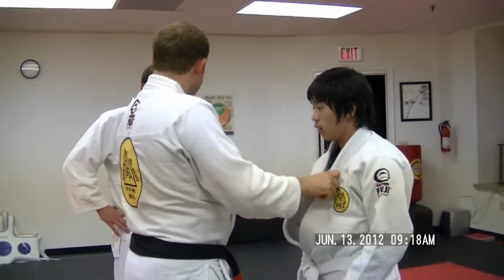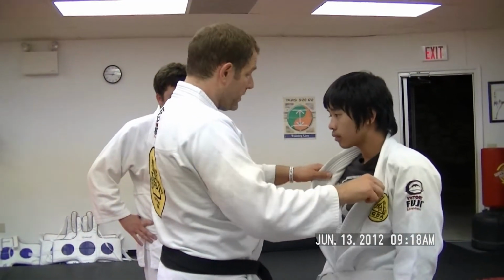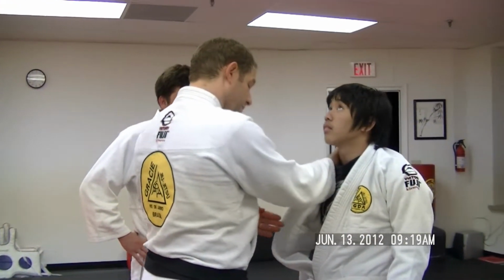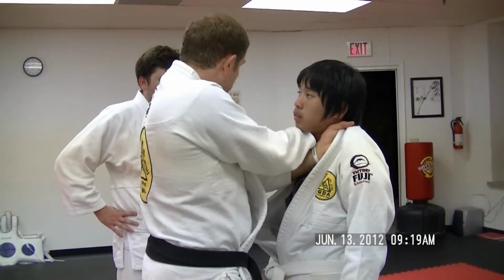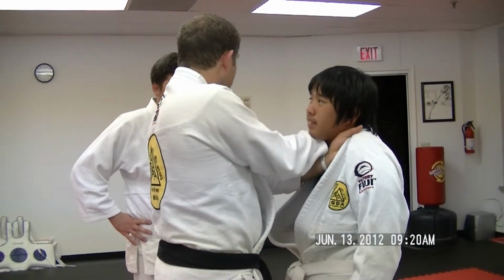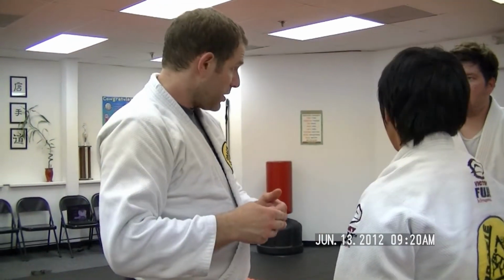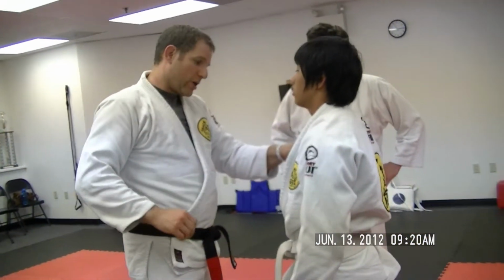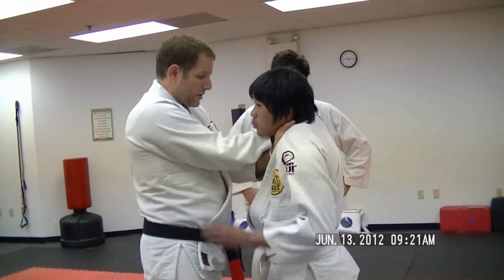CHRISAO'S PRIVATE (13June'12)_Front Choke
Front Choke